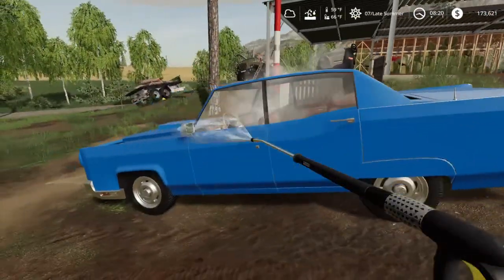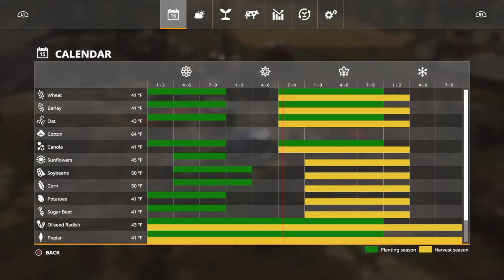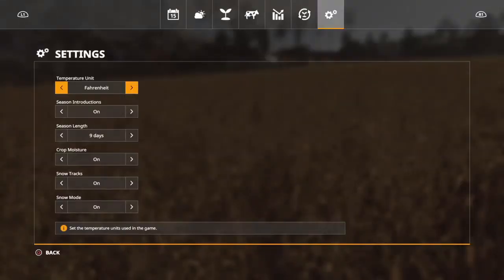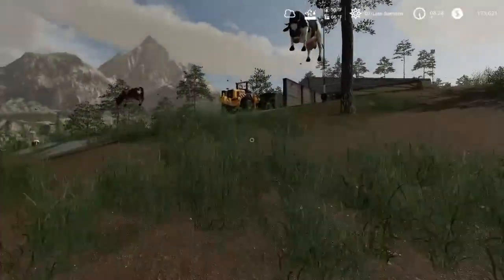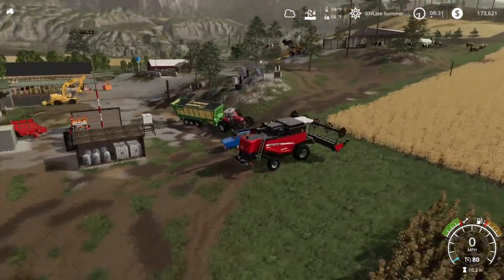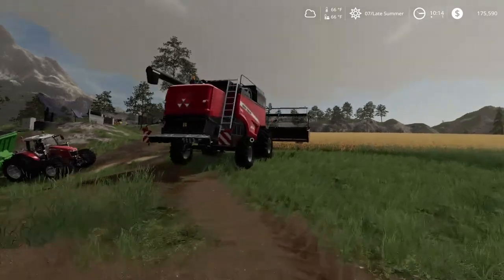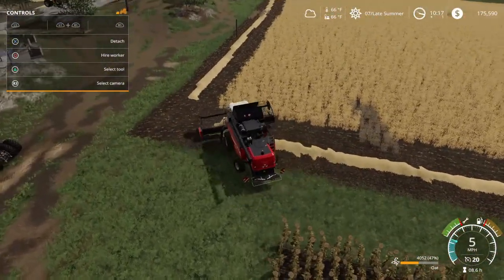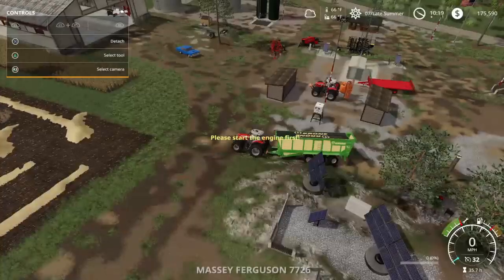Farming Simulator 19 Harvest Day Game Crash?! WATCH IT HAPPEN! what death must feel like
watch until the end happen in real time. of course it happens at the end of this video, and if you want to skip ahead, I understand. all I ask is that you watch my last video ever made for my gaming experience in fs19 forever. A death happened today for this game, nothing in real life, just this game, but I am still sad, none the less 900 hours of game play is now down the tubes!. Peace be with you all .